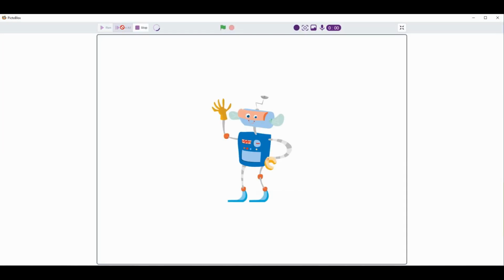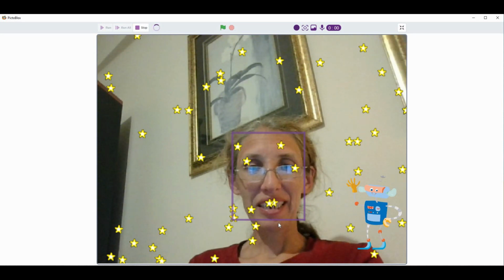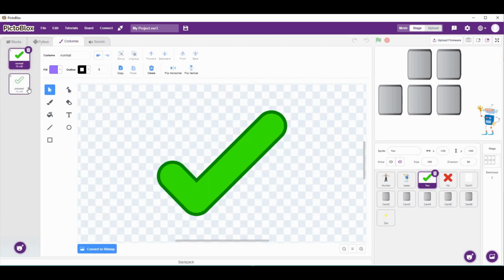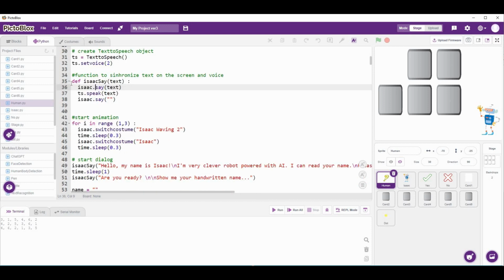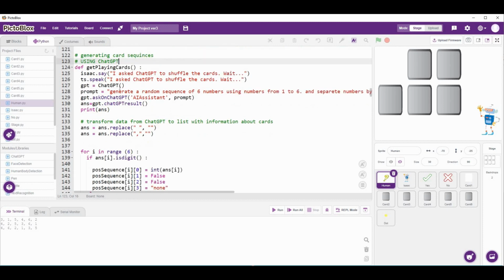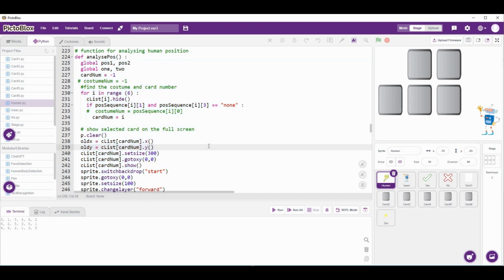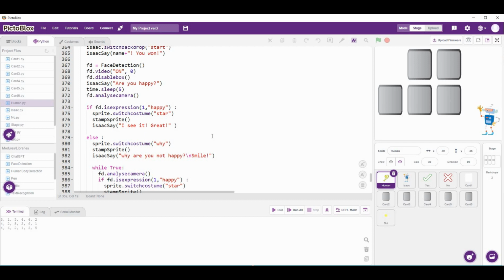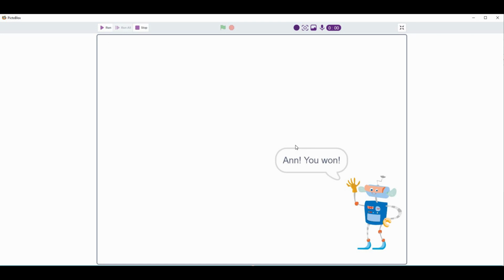Capstone Project - Memo game with human pose cards and AI capabilities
Presentation of the project in International AI, Python Programming and Robatics Bootcamp. Memo game.